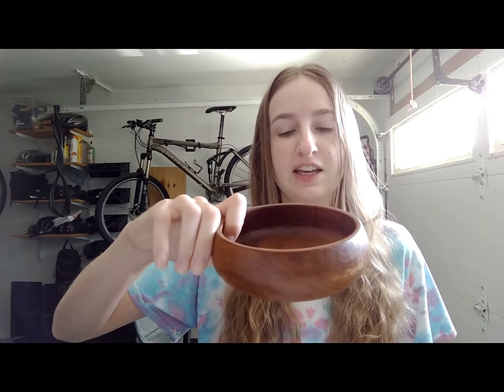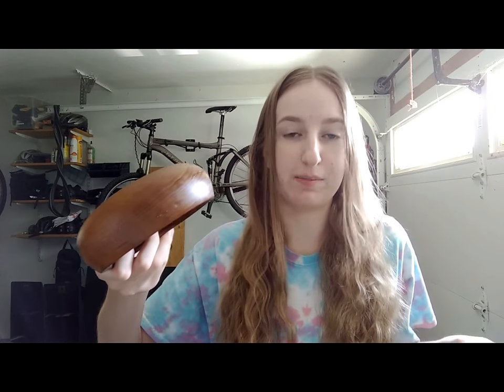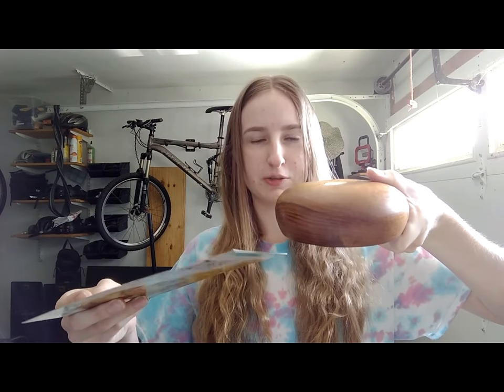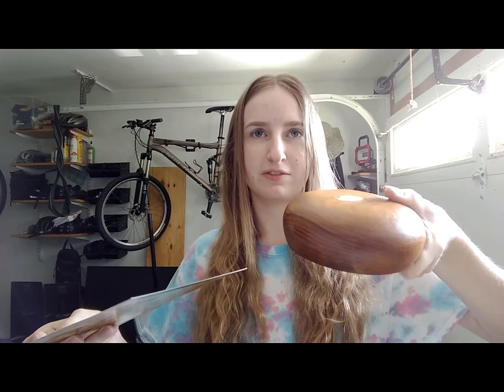Fantasy Mushroom Decor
Hey Crafters!
Today we're turning a bowl into a cute mushroom sculpture!